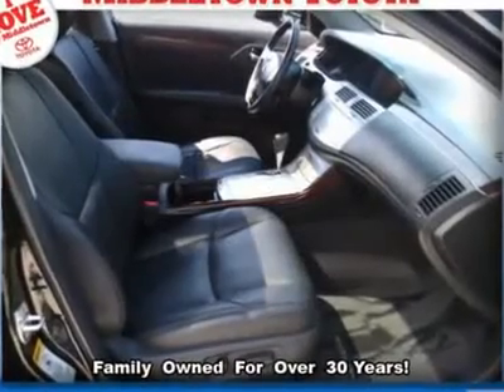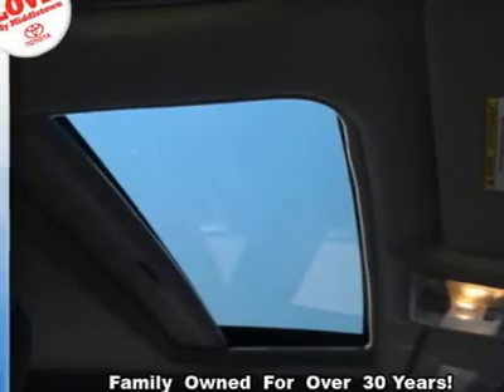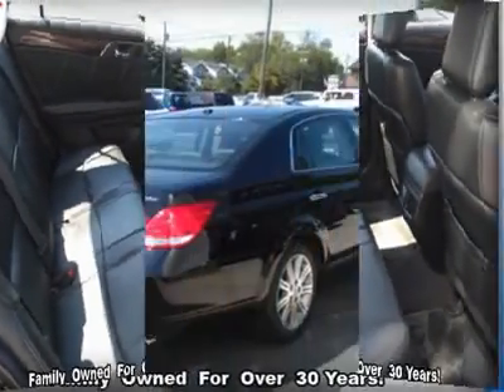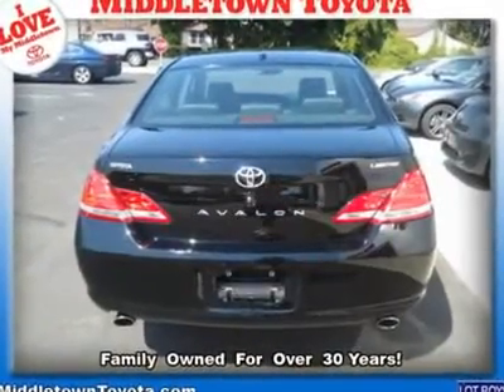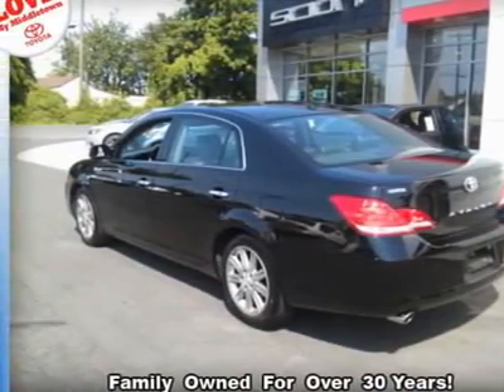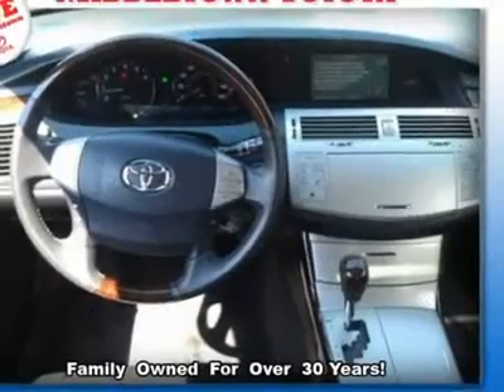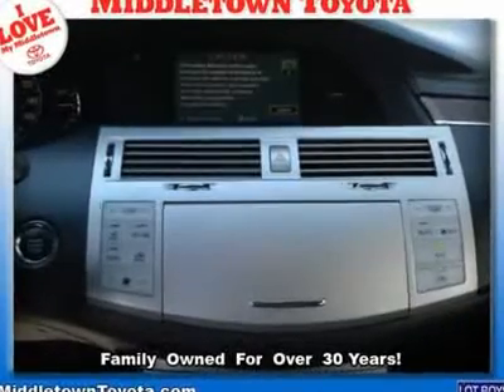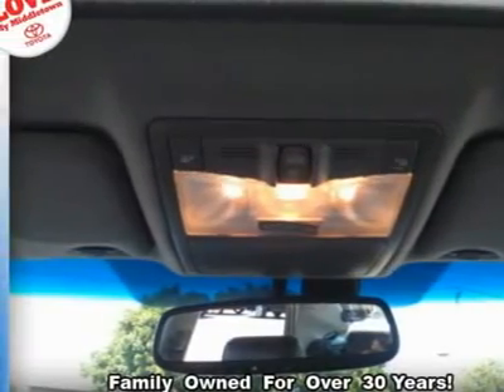2010 TOYOTA AVALON Middletown, CT 1208036U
2010 TOYOTA AVALON Middletown, CT
Stock# 1208036U
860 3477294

Middletown Toyota Scion (MiddletownToyota)
634 Newfield St